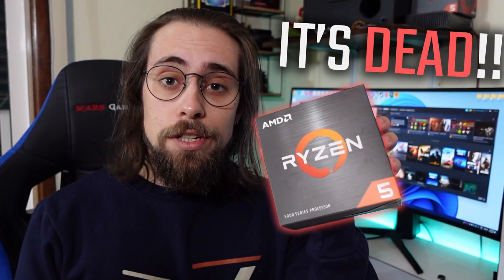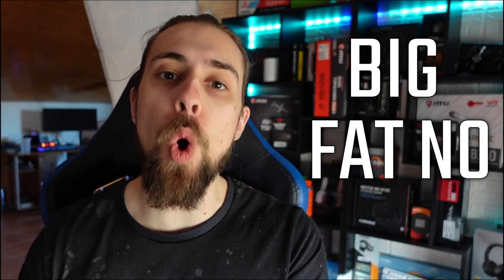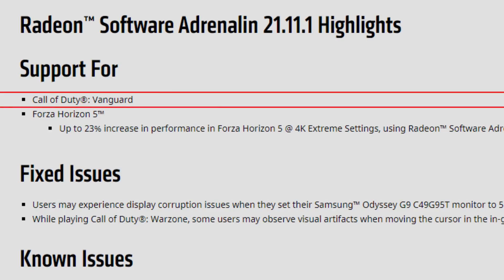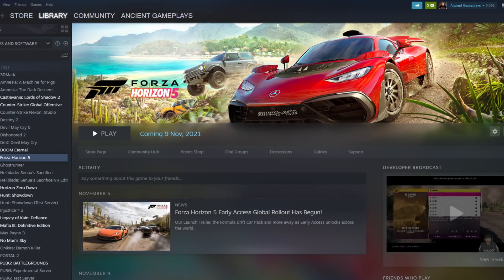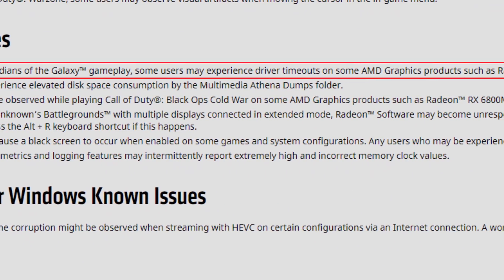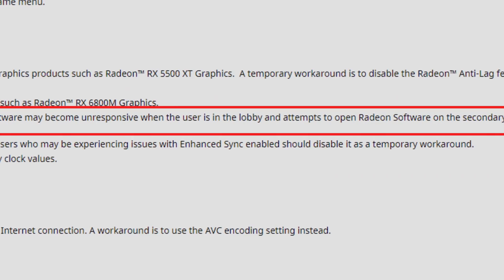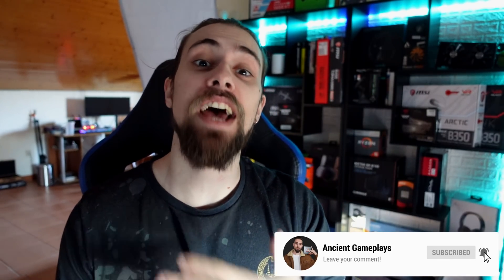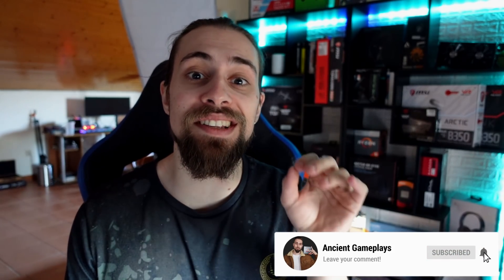AMD Radeon 21.11.1 Drivers | Why are we losing performance??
(NOW 30% on Black Friday up to December 10th!)

00:00 - Fixes, Know Issues

07:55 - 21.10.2 vs 21.11.1 (RX 6800, Far Cry 6)
08:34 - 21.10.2 vs 21.11.1 (RX 6800, PUBG)
09:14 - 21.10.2 vs 21.11.1 (RX 5700XT, R6: Siege)
09:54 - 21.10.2 vs 21.11.1 (RX 5700XT, PUBG)

10:36 - Channel Members
10:57 - More Videos

AMD PC USED for testing:

      CASE: None